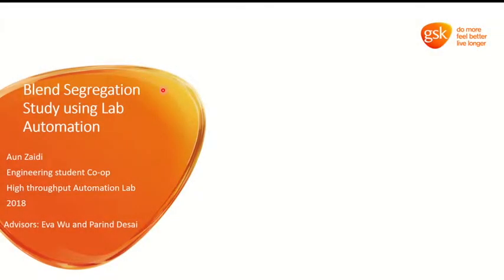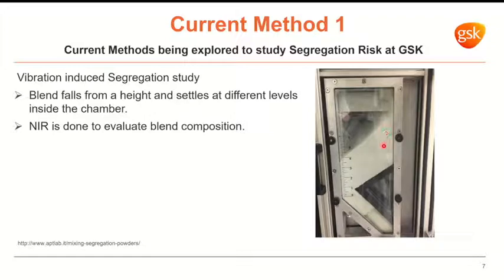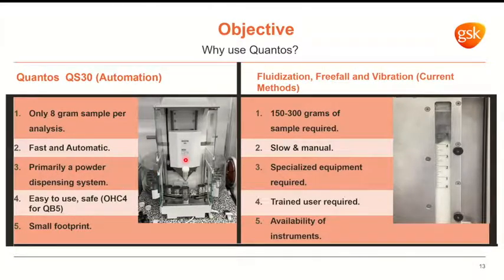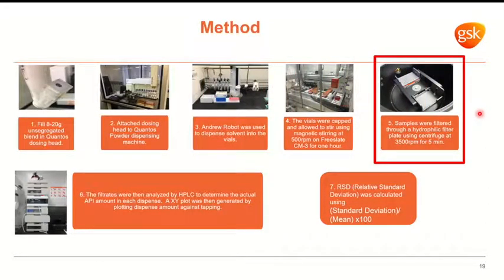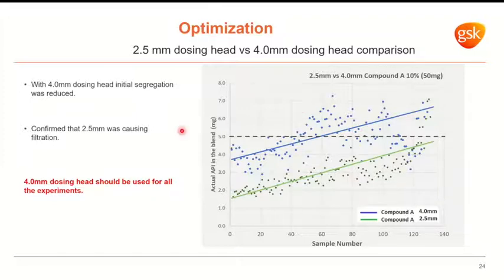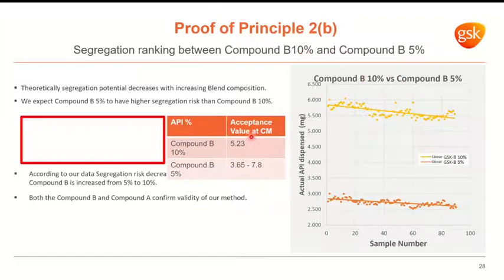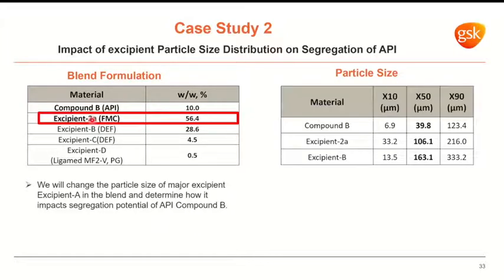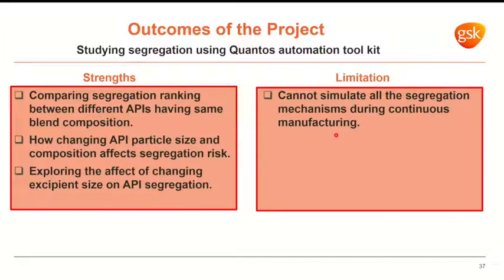GSK Segregation Aun Zaidi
GSK segregation project- New method development using Automation- Final co-op presentation.